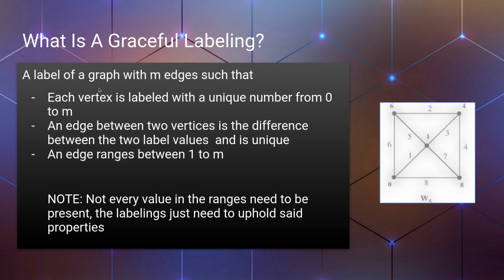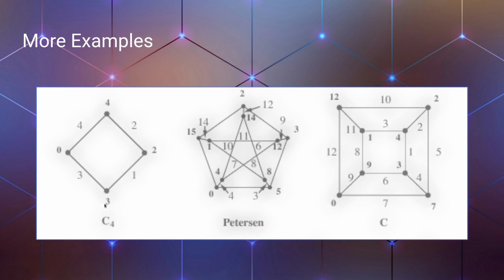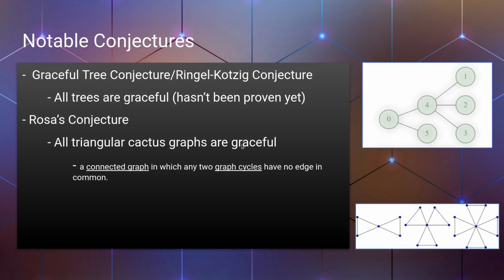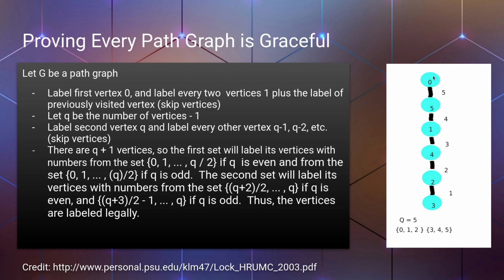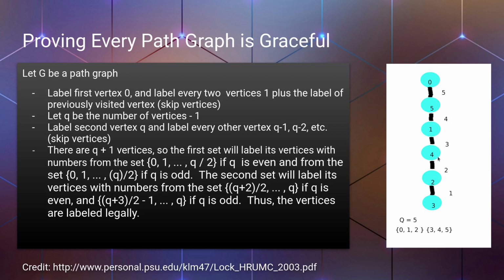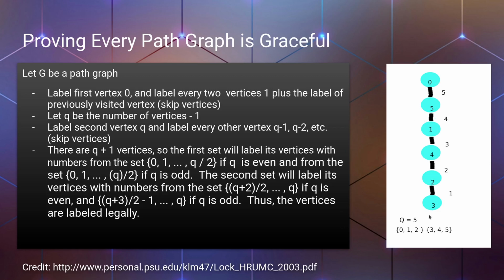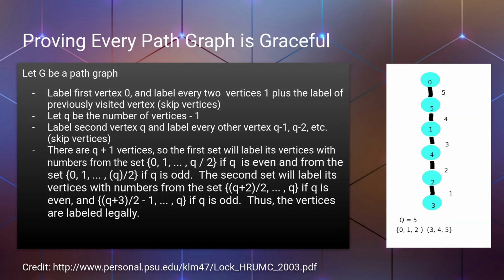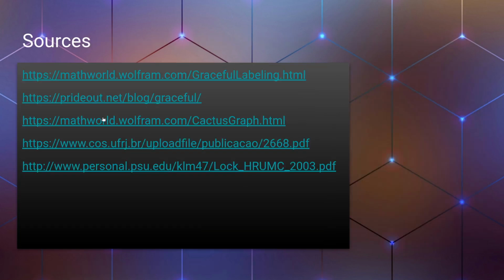Graceful Labelings by Gabe Price